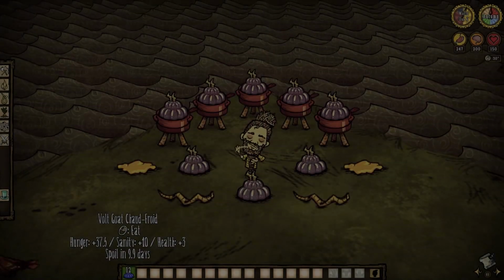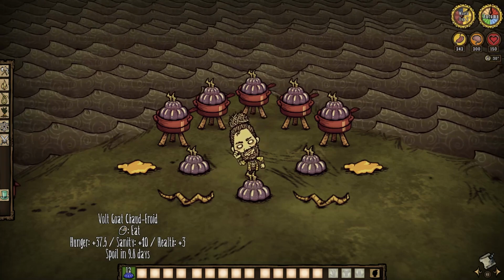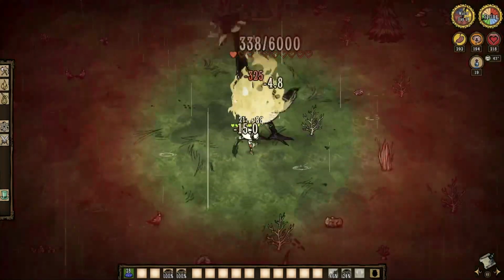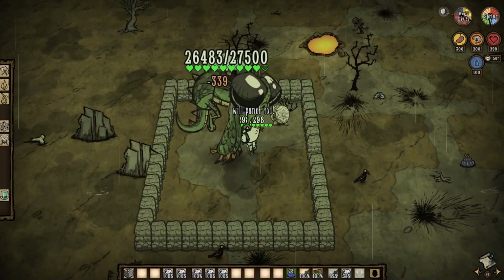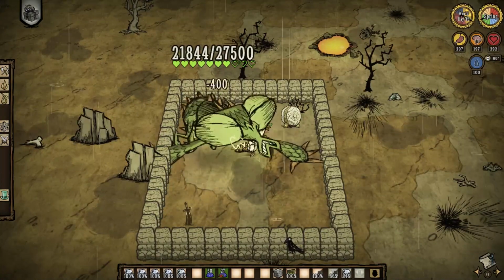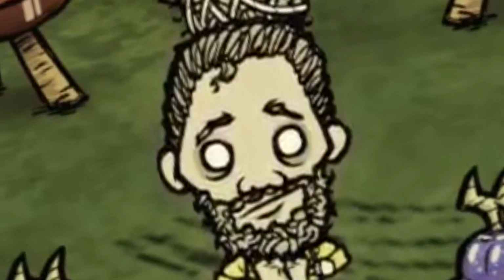Don't Starve Together Showcase: The Insanity of Warly's Exclusive Recipes [Volt Goat Jelly]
I... I just... How? Why? And for how long will this last cause I doubt we'll be Gods forever...

To Those Who Make It Possible:

Skyler (SkyGuy101) II Darktail11